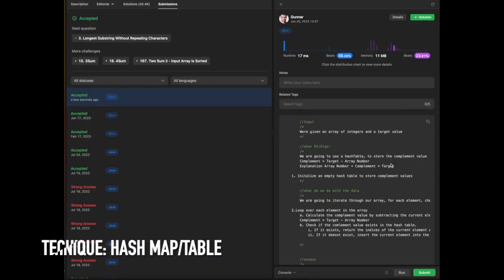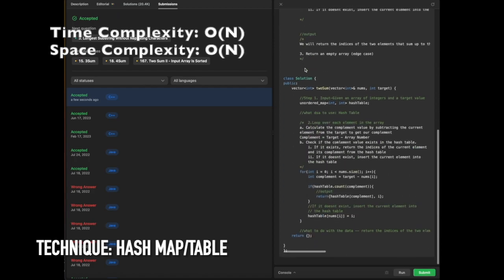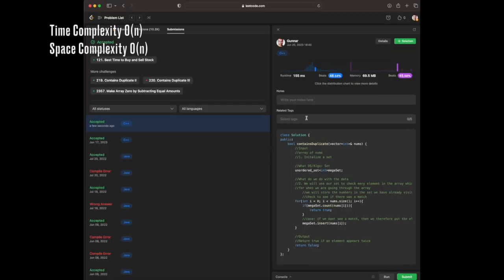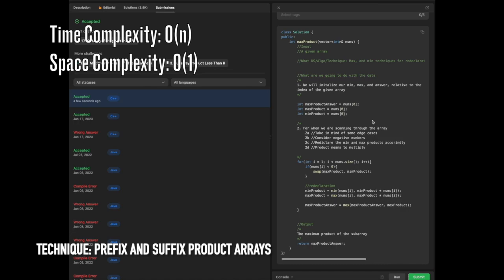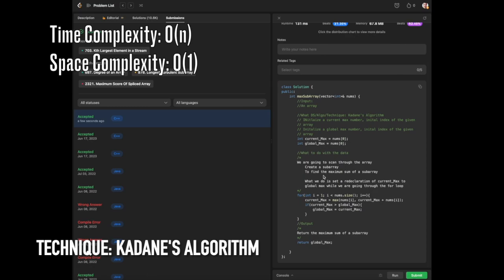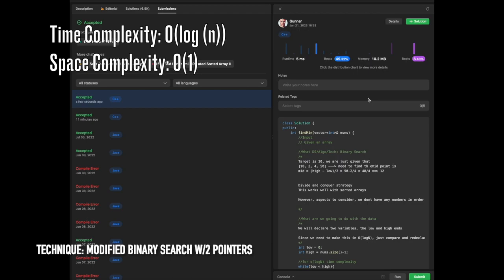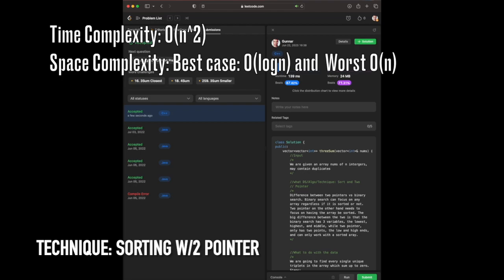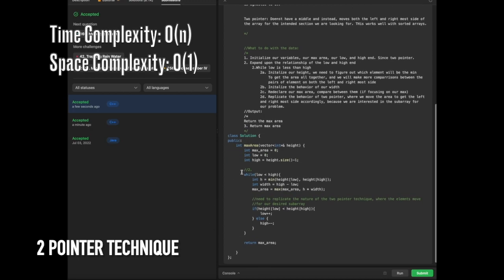🌟Leetcode Blind 75 in C++: All Array-Refreshers!🌟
All Blind 75 Array problems in C++ for Arrays. Just with the technique, answer, time, and space complexity!

0:00-Intro
0:23-Two Sum
2:24-Best Time to Buy/Sell Stock
4:48-Product of Array Except Self
6:07-Maximum Subarray
7:04-Maximum Product Subarray
8:17-Find Minimum in Rotated Sorted Array
9:08-Search in a Rotated Sorted Array
10:06-3Sum
11:31-Container with Most Water